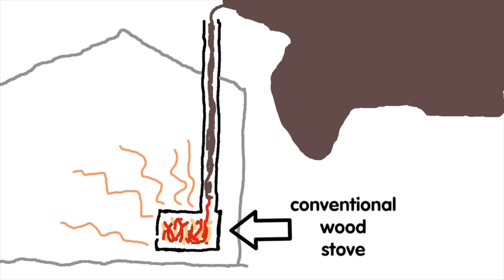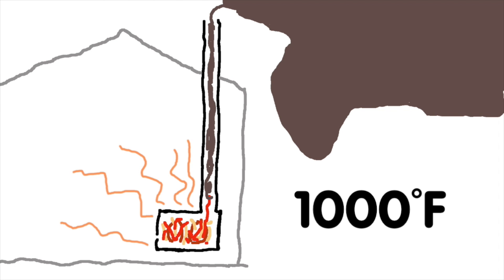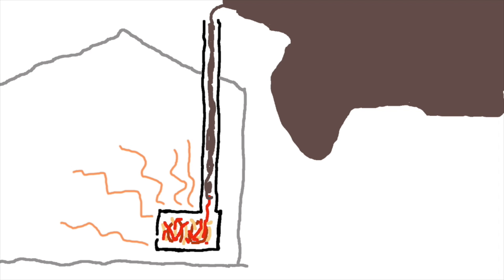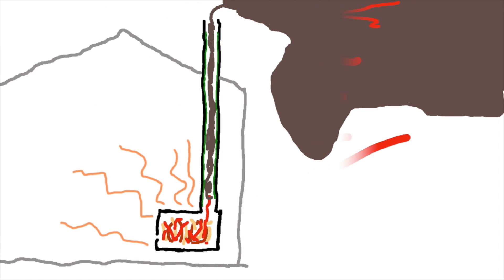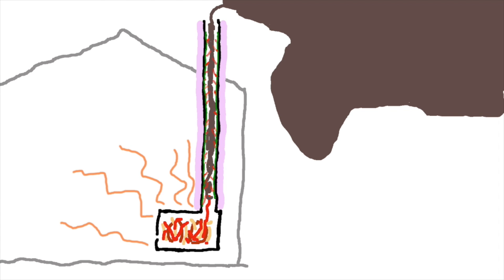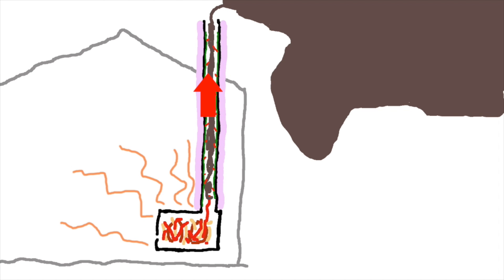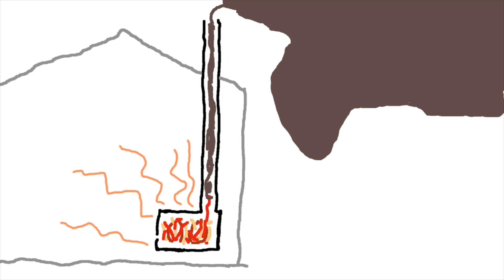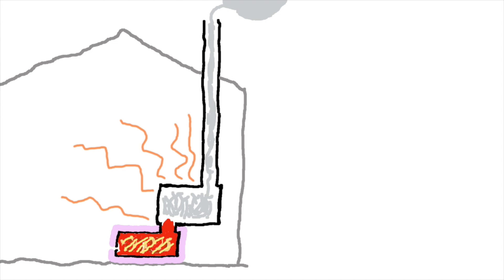What is a rocket mass heater?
I have answered the "what is a rocket mass heater?" question hundreds of times. This is my attempt to make a very short answer. Sure, there is a hundred times more info maybe a thousand times more info ... but the function of this video is to give a quick idea of what it is.

We start with the idea of a conventional wood stove.  The fire is typically around 1000 degrees F.  Heat is extracted immediately.   Smoke goes up the chimney due to a thermosiphon.  This design has the problem of creosote leading to chimney fires.  So if you insulate the chimney, the chimney gets hot enough that the creosote burns much more often - thus reducing the risk.  But the downside is that more heat leaves the house through the chimney.

We shift the design to insulate the fire box.  With temperature now at 1800 degrees F, the creosote and the smoke are burned.  The exhaust is mostly steam and CO2.  We can now safely extract more heat.   We add a stubby chimney so we can push the exhaust wherever we want.  We add a mass to absorb heat.  That's it.  A rocket mass heater.

And then we add some pictures of pretty rocket mass heaters.

The rocket mass heater 8-DVD set (plus this page has an awesome FAQ):

Julia Mason
Josh Phillips
wade L
Jason Hower
Bill Crim
Chris Holly
Doug Barth
James Tutor
Mark Allen
Kelton Mitchell
David Ingraham